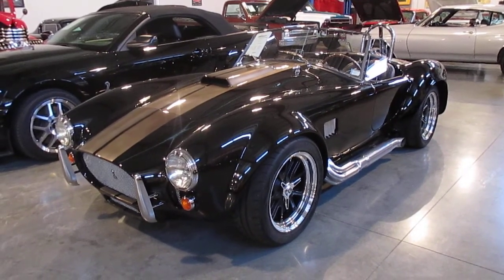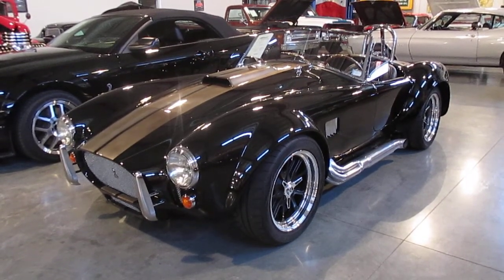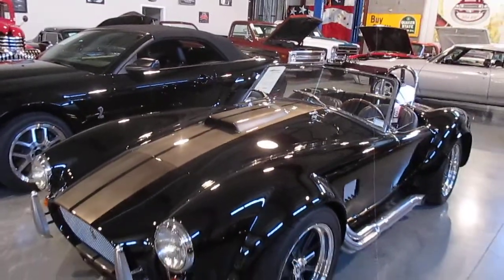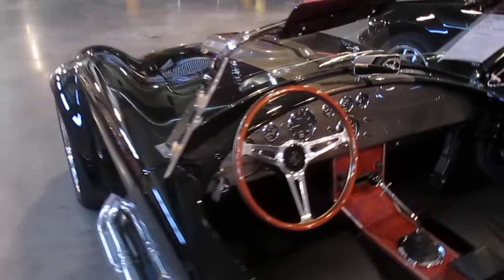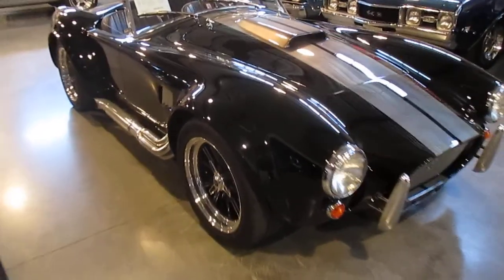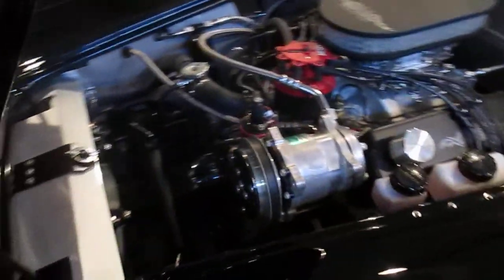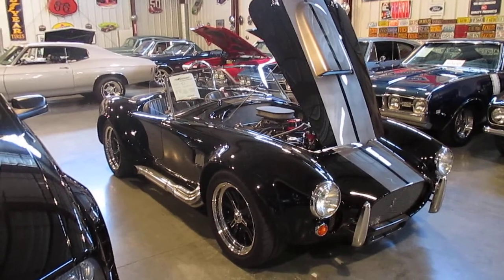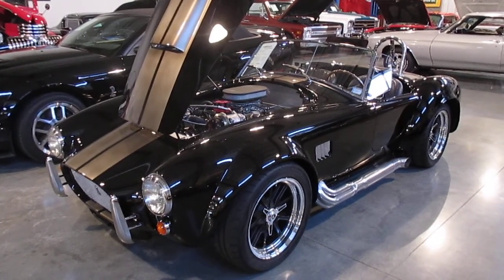***SOLD***1965 Shelby Cobra, by Hurricane, For Sale, Passing Lane Motors, Classic Cars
1965 Shelby Cobra, by Hurricane, For Sale, Passing Lane Motors, Classic Cars, 5 speed, 500+ HP, complete attention to detail!